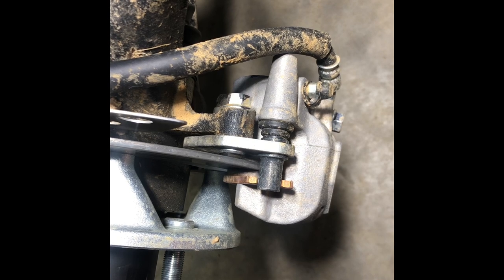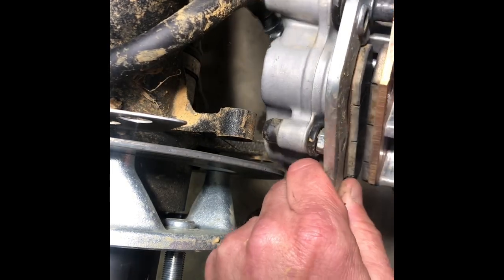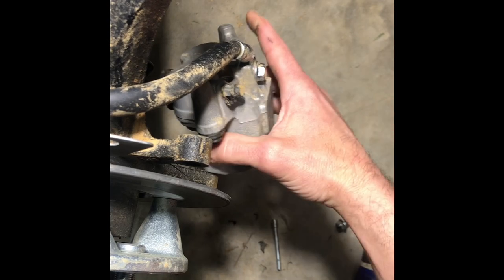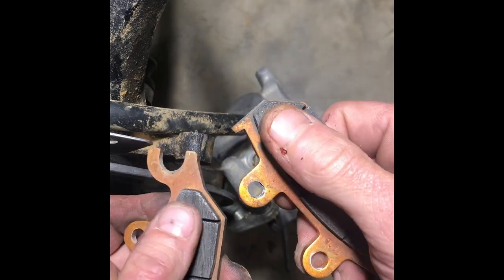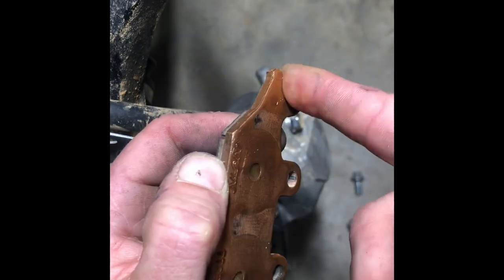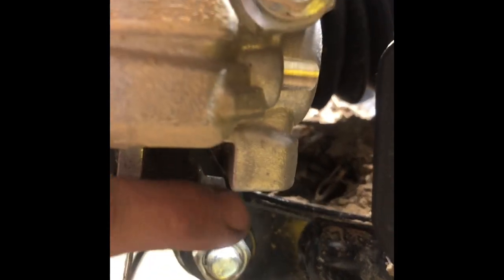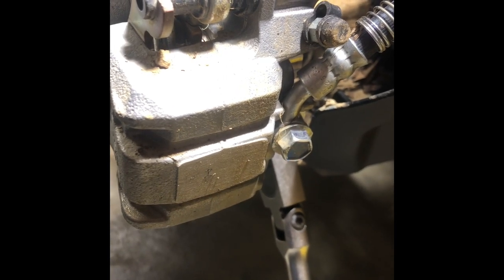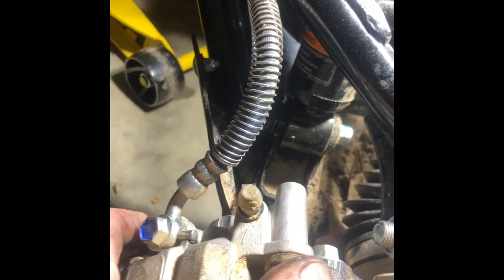Yamaha Brake Squeak Fix!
Step by step to stop Yamaha brake squeak.